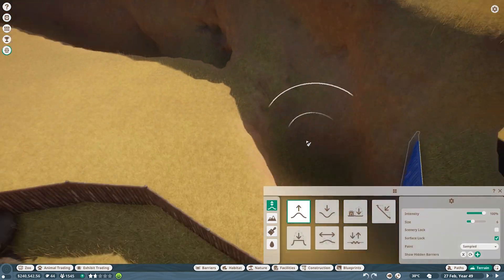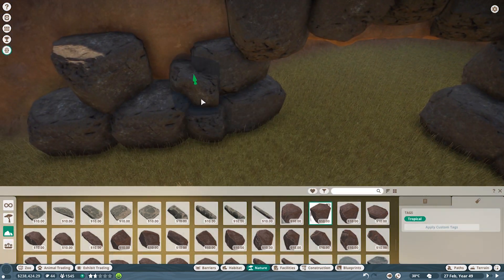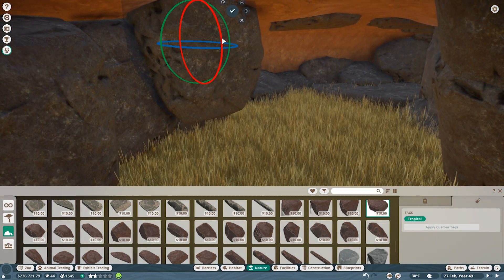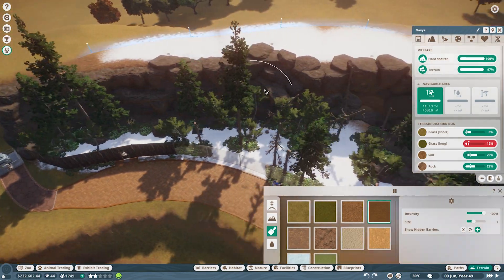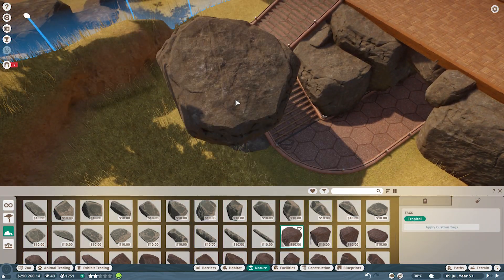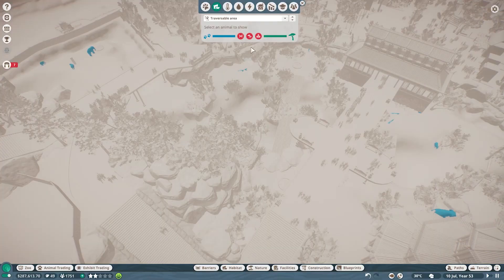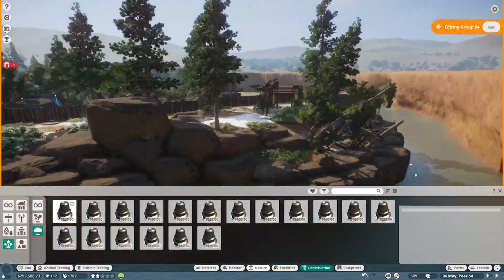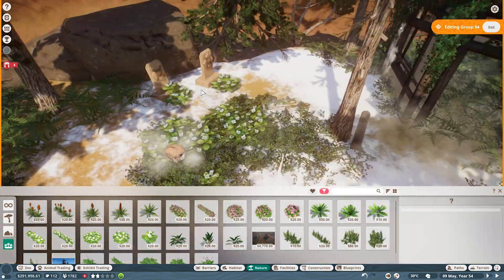Planet Zoo Beta - Ozaru - Himalayan Bear and Timber Wolves - 4#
Welcome to PlanetZoo, or more specifically the PlanetZooBeta. I'm finally able to get my hands on Planet zoo and start building away on a small project: OZARU, an eastern Asian styled Zoo.
In today's video we will build two habitats; the Himalayan Bear habitat which we start of with and the Timber Wolves habitat which has a darker tone than the rest of Ozaru so far.

Game
Planet Zoo

Poisonblade